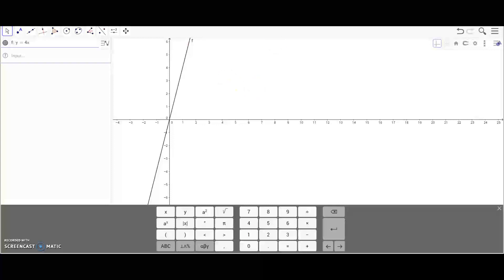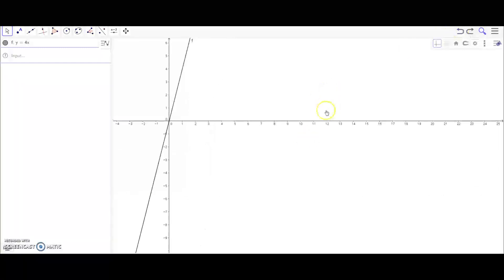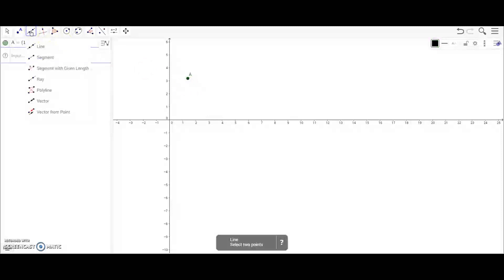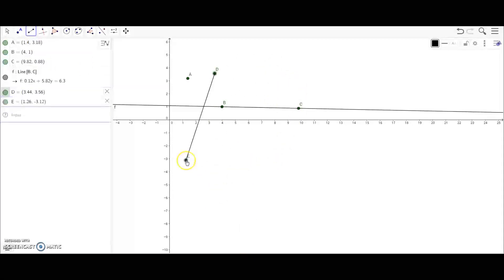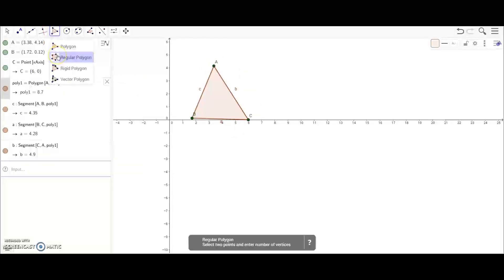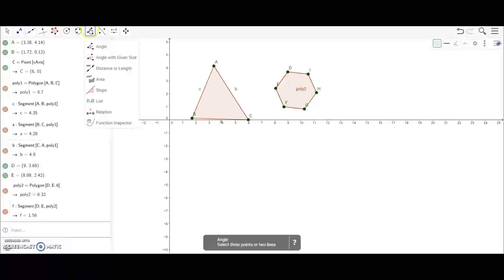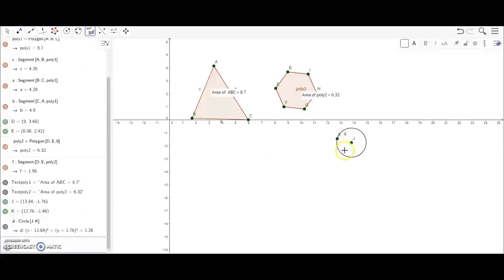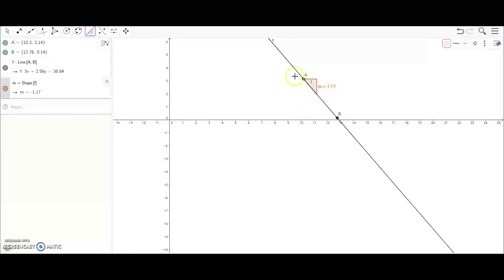Aubrey 7th Hour Geogebra Capstone